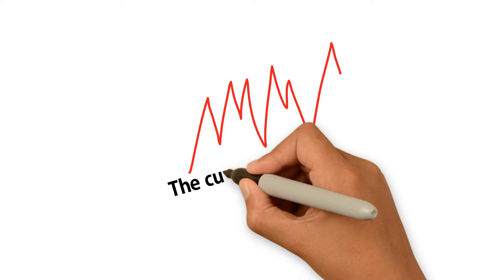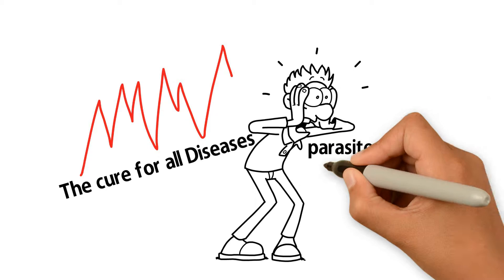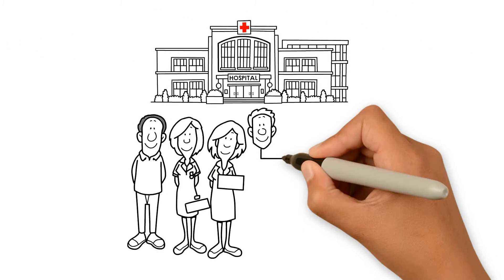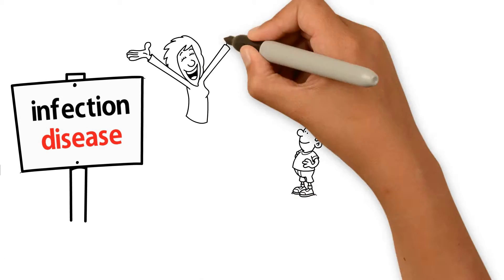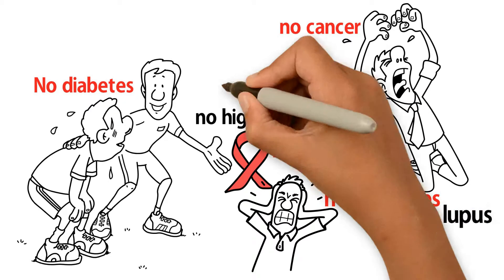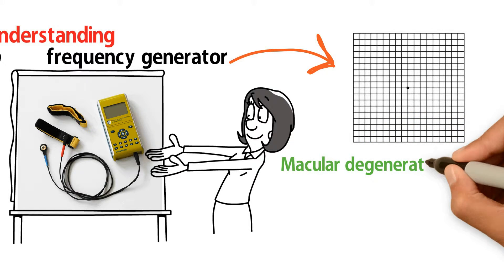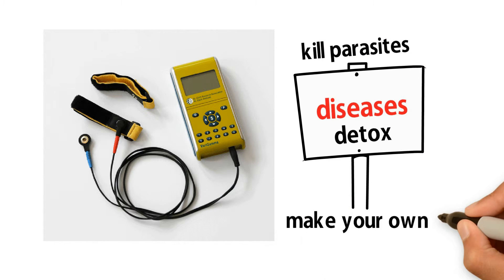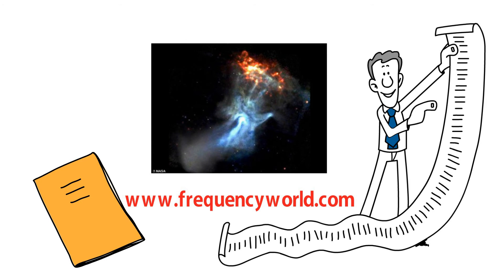Frequency Generator, Dr. Clark's VariZapper/Gamma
The Varizapper is the most versatile frequency generator on the market today, portable, up-gradable, affordable, convenient and simple to use.